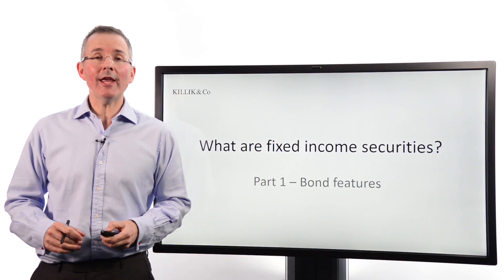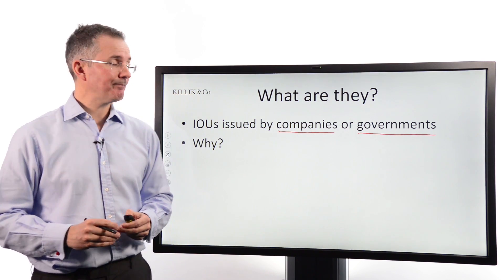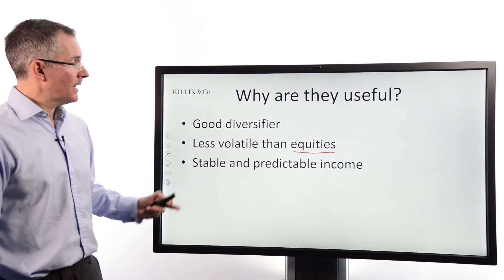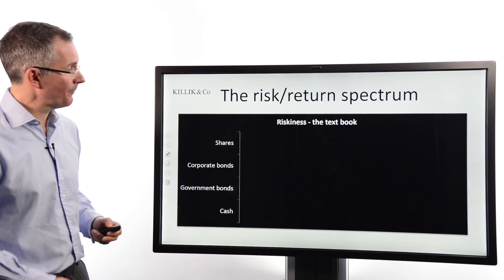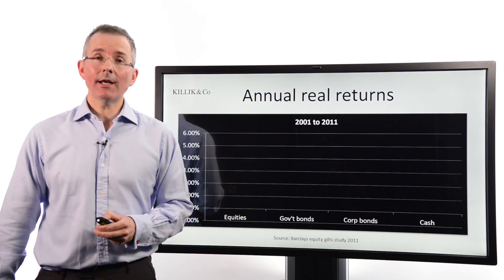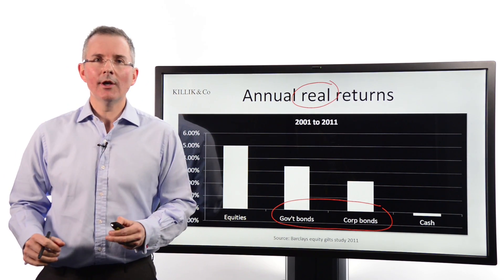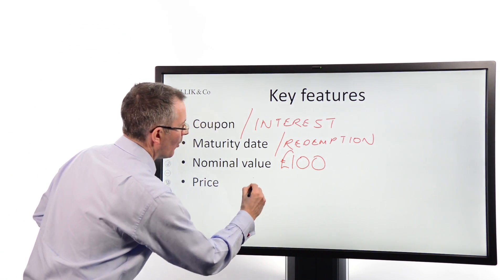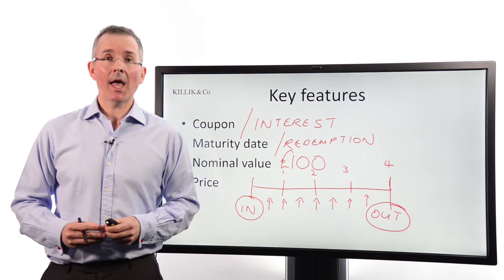Tim Bennett Explains: What are fixed income securities (bonds) - part 1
What are fixed income securities (bonds)? Here Tim Bennett introduces how they work and breaks down the key jargon for novice investors. to receive Tim's new videos.